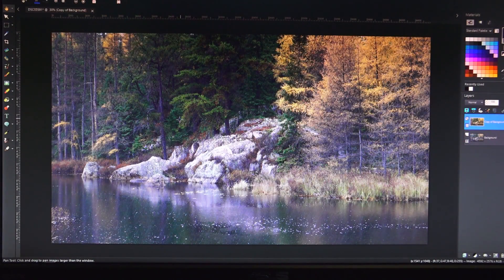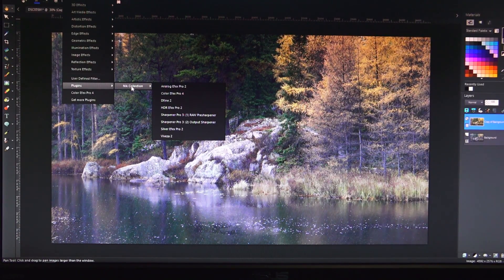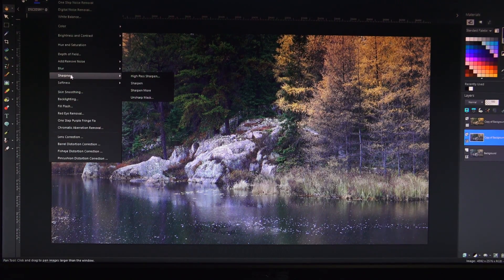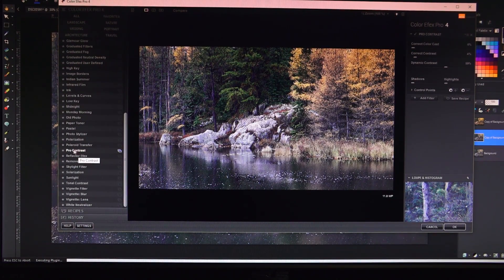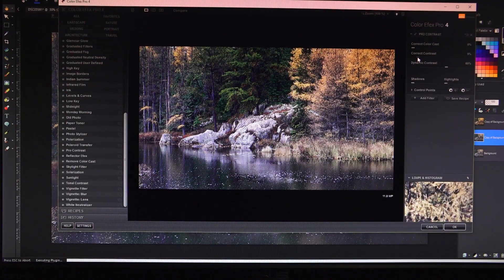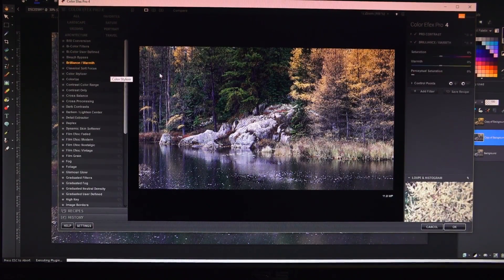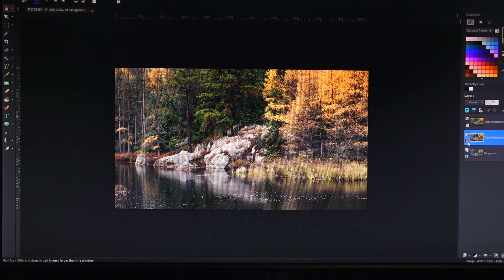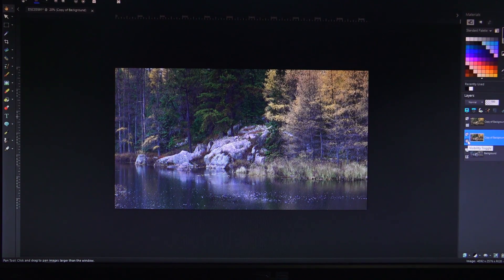Using Google Nik Collection To Improve Your Photos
This video discuses how to achieve the four steps to better photos through the use of the Google Nik Collection. I'll show you which filters to use to achieve the same same kind of improvements I talked about in the last video but via this great plugin. The google Nik collection became a part of my everyday work flow about 6 years ago and most of my post work flow includes some use of these filters.